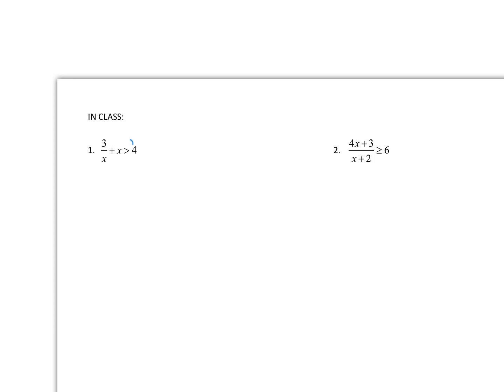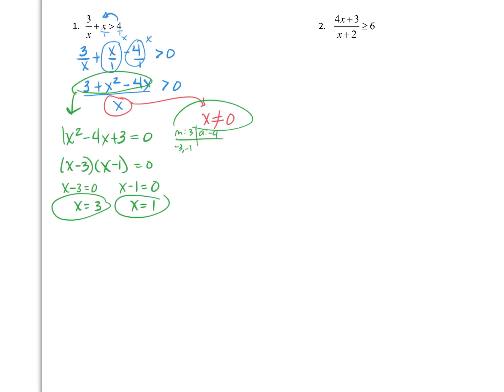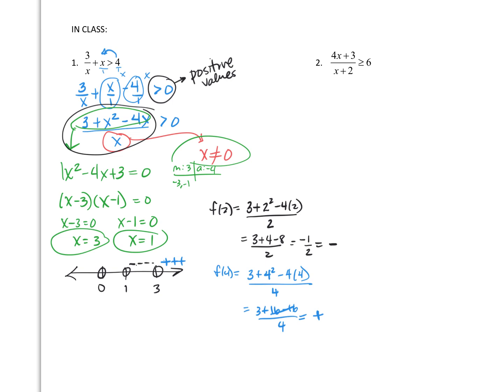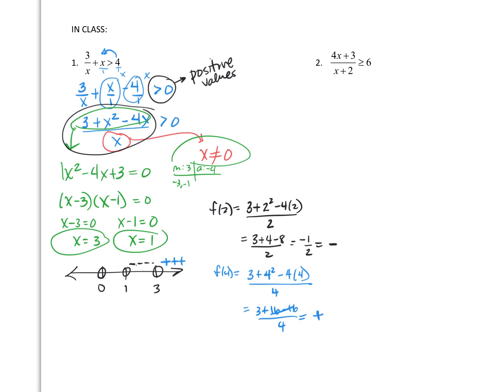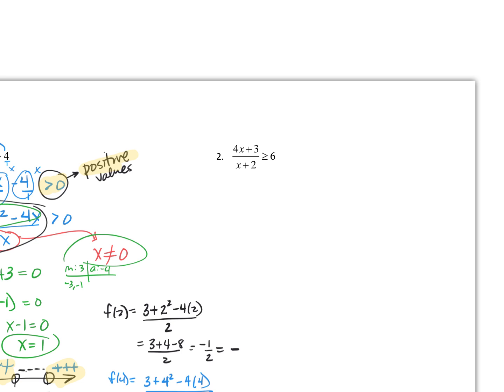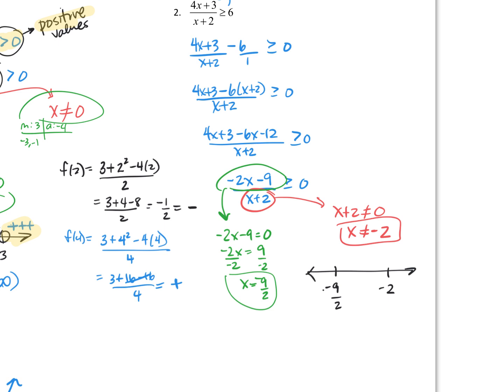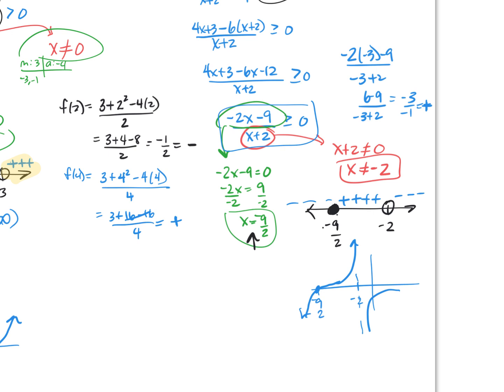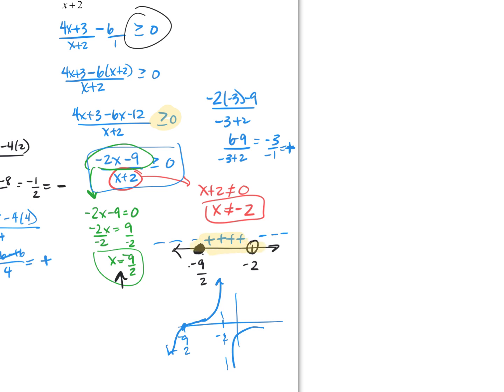Unit 2.4c In Class Exs